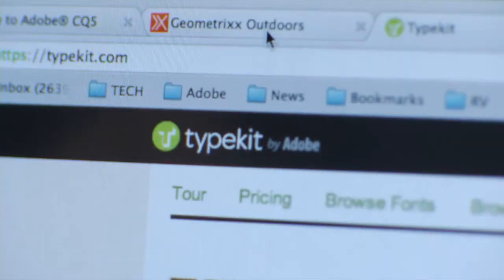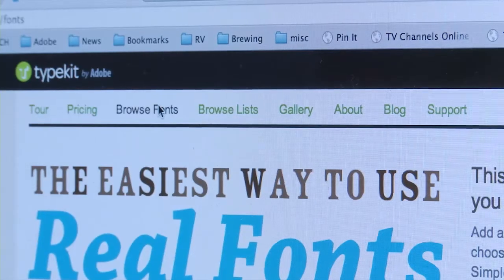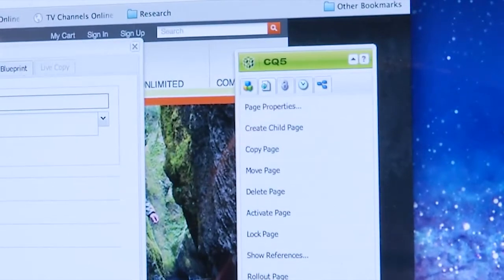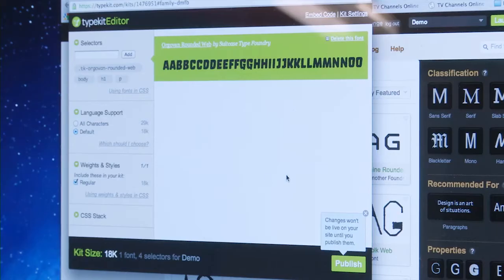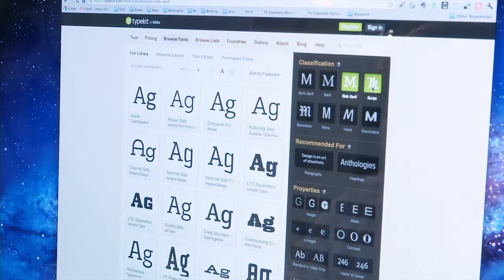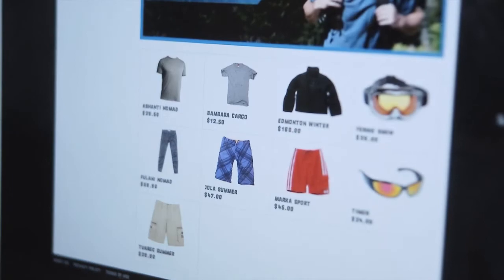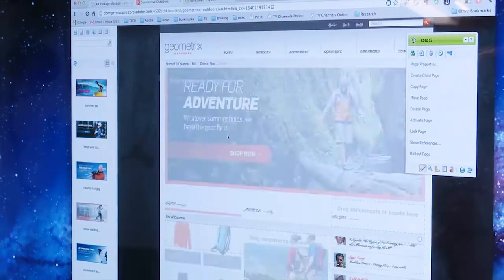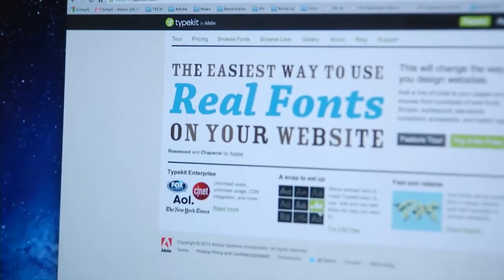Adobe CQ - Typekit Integration Component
David Benge, introduces Adobe@Adobe's new Typekit integration component for Adobe CQ.